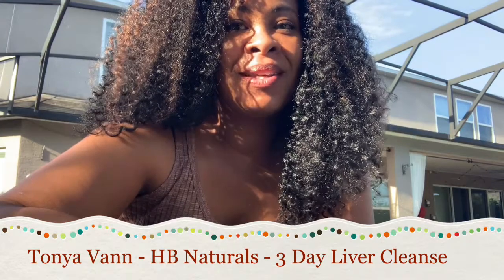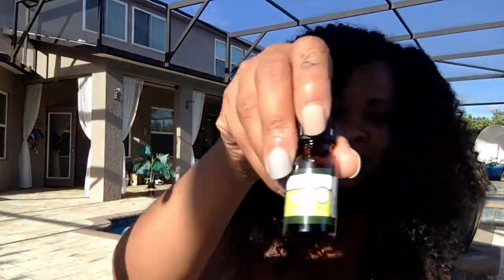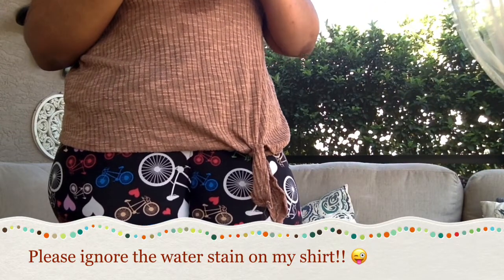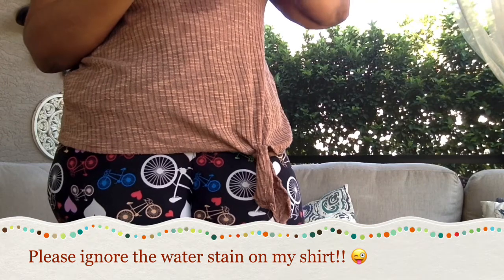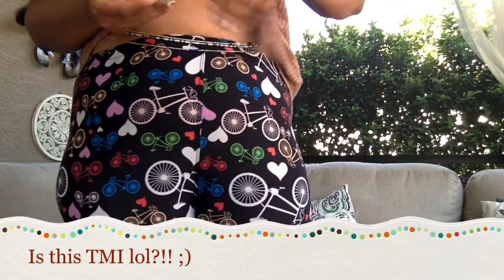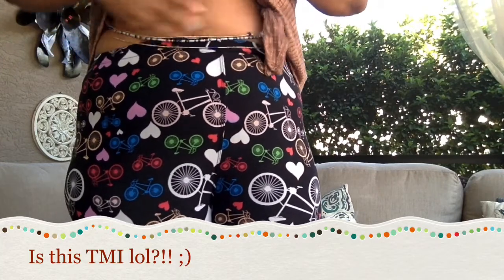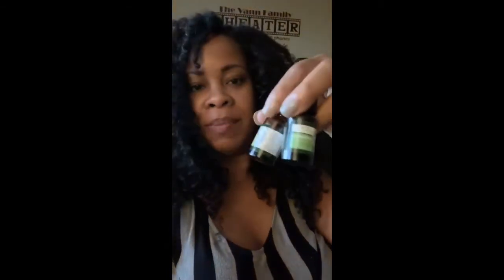HB Naturals 3 Day Liver Cleanse Lost 3 lbs Using Love Your Liver Love Box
Text HOT to 33777 for more info!

HB Naturals (claim free membership)

God Bless!